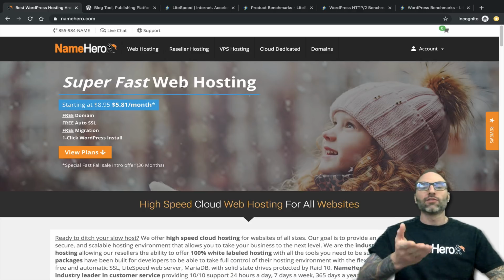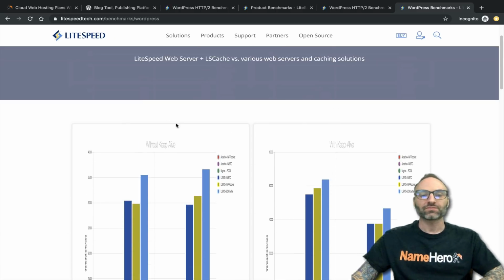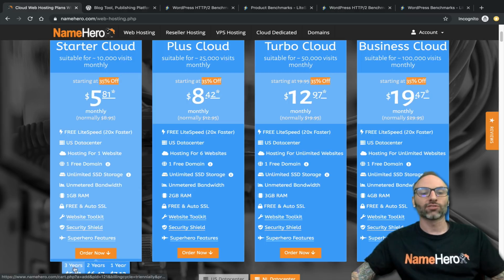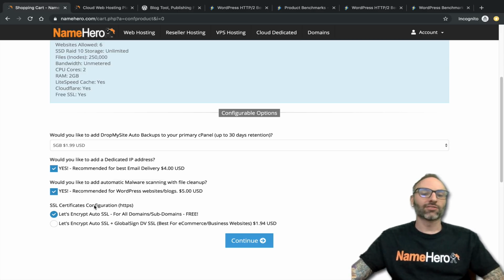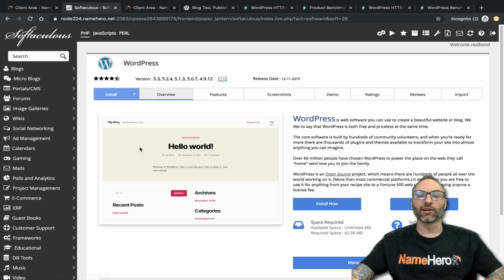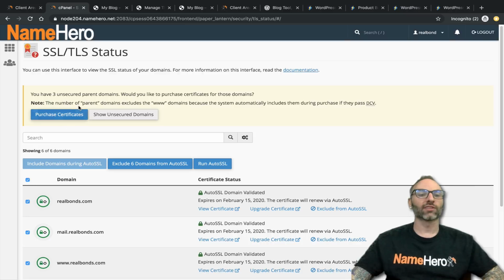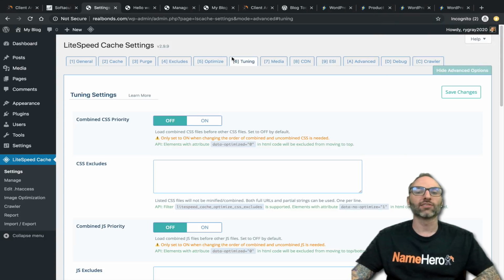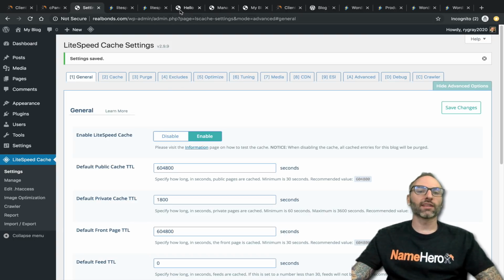How To Make Your WordPress Website Blazing Fast With LiteSpeed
Ever been to a slow website?  How would you describe the experience?  Personally, I give a website a few seconds to load and if it’s slow, I’m off to another one.  Don’t let this be YOUR website.

In this video I discuss how we leverage LiteSpeed web server at NameHero to add to our high-speed cloud infrastructure to create blazing fast load times for WordPress.  I also highlight the LiteSpeed caching plugin that you can install into your WordPress for free and really sustain page loads that you never thought were possible.

If you’re sick and tired of having a slow loading website and are ready for blazing fast speeds without paying thousands of dollars, checkout our world-class cloud web hosting packages